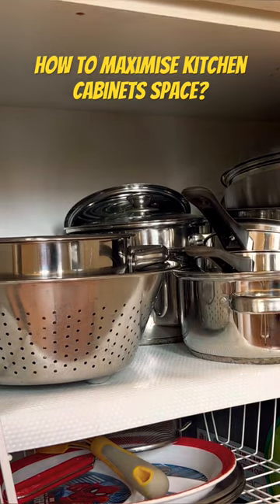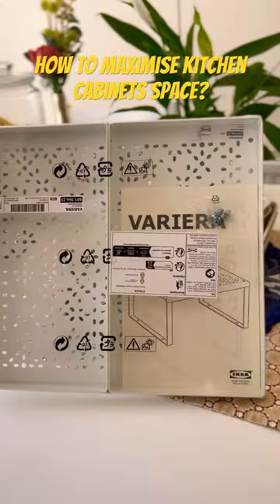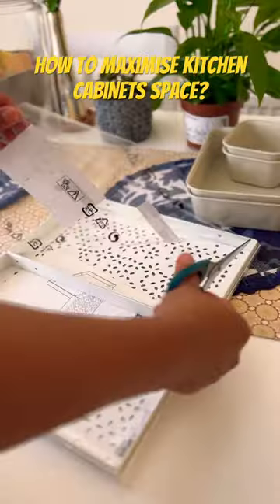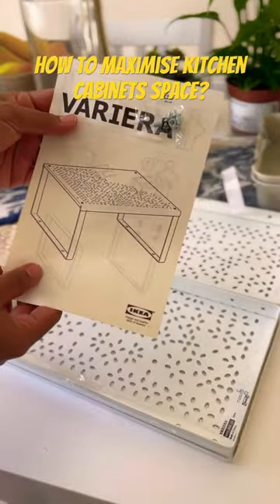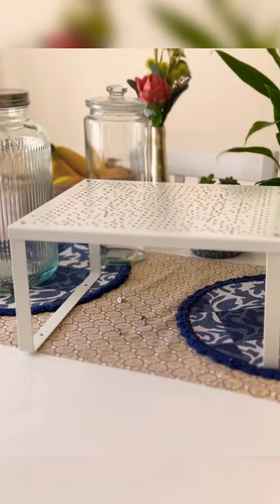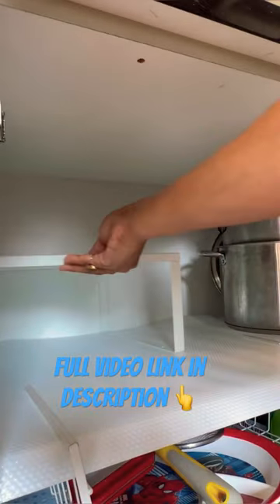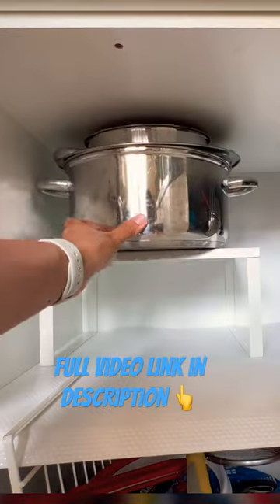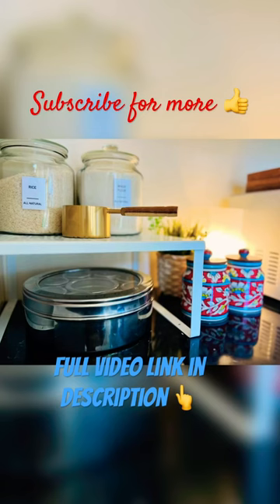IKEA VARIERA Shelf Insert | IKEA Finds| IKEA Kitchen Tools | Kitchen Tip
How to maximise space of your kitchen cabinet space?